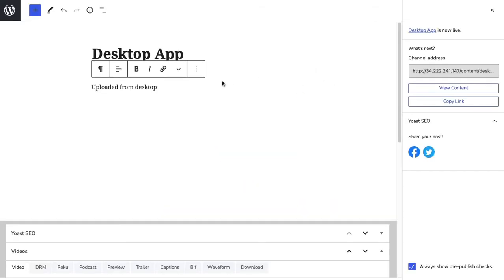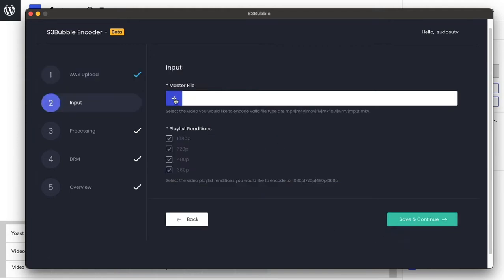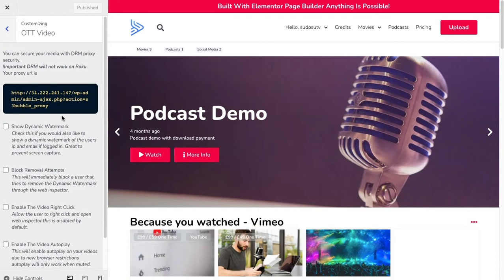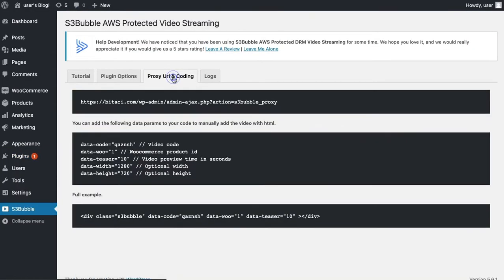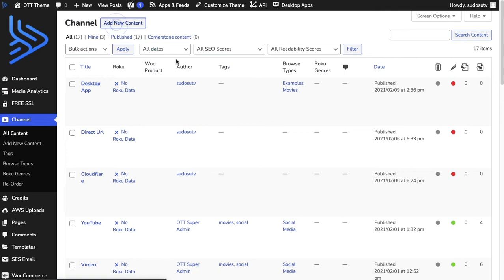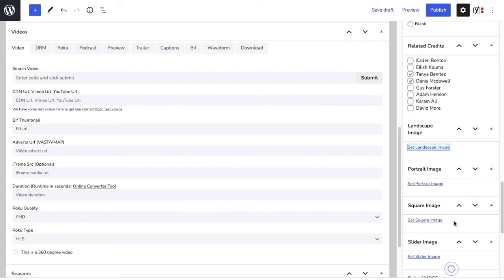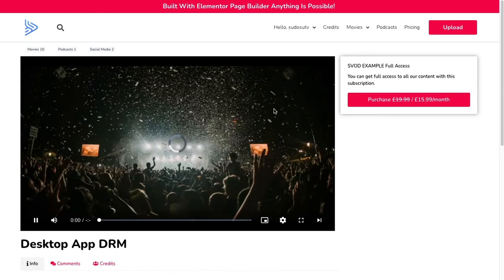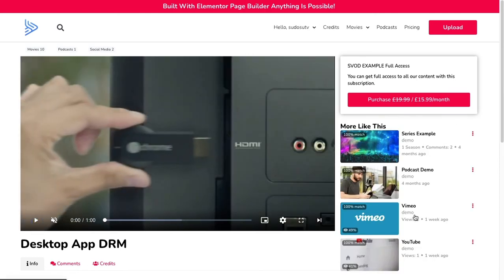Desktop App Encode, Encrypt & Upload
In this video we will show you how to encode your videos to prevent them from being easily downloaded via browser extensions.